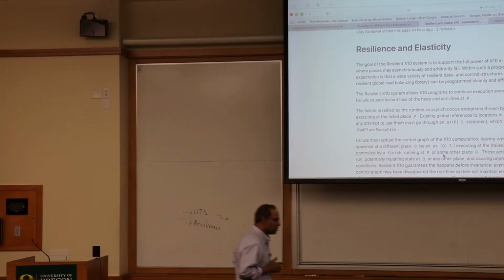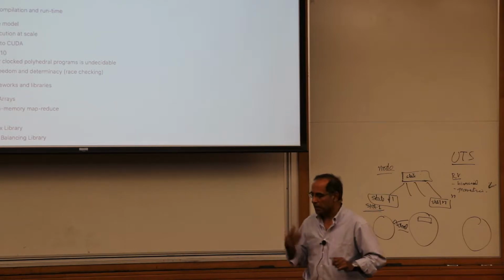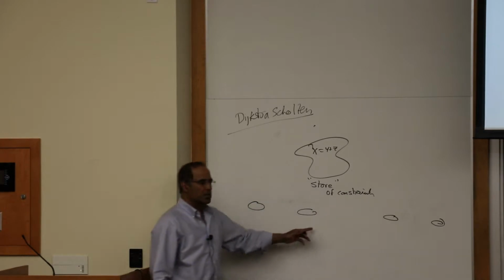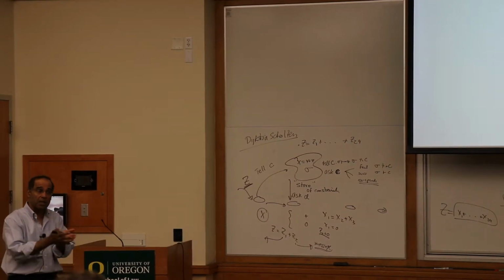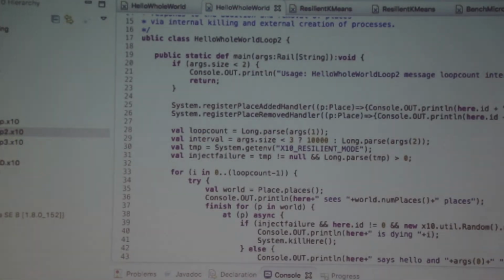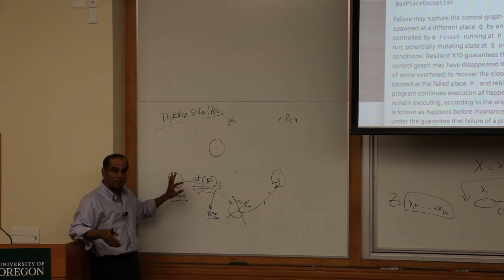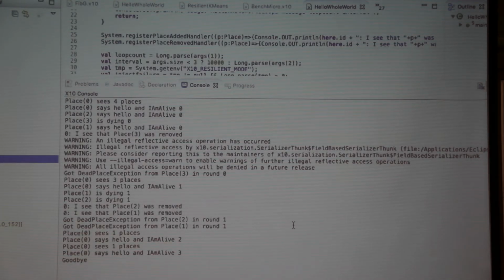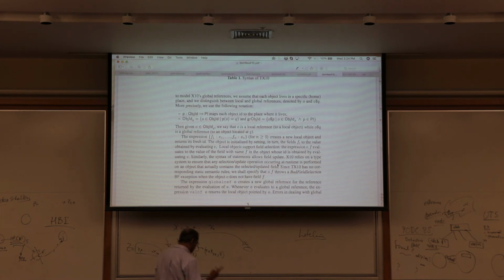Resilient X10 [3/3] - Vijay Saraswat - OPLSS 2018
Title: Resilient X10 [3/3]
Speaker: Vijay Saraswat, Goldman Sachs
Date: Wednesday, 11 July 2018, Session 3

Topics: X10 ;